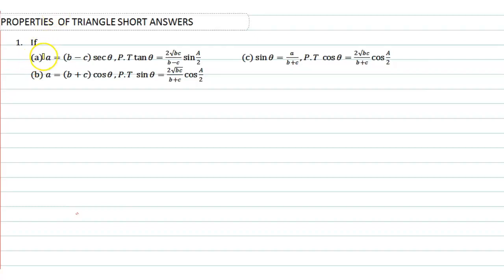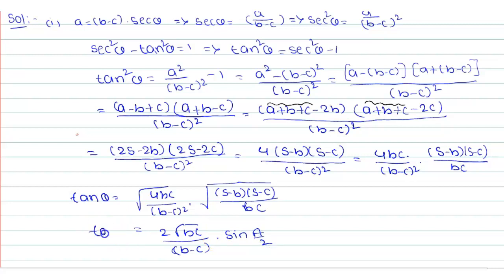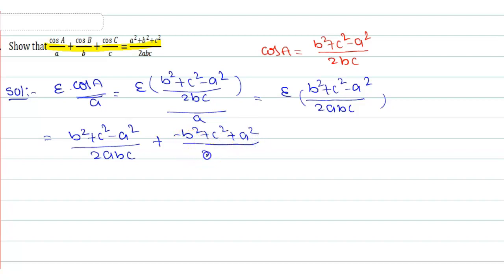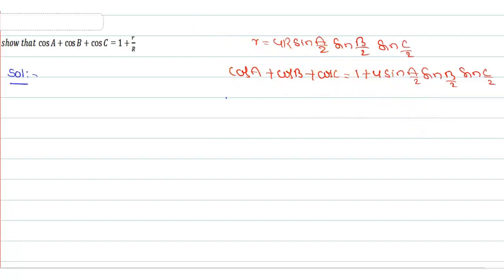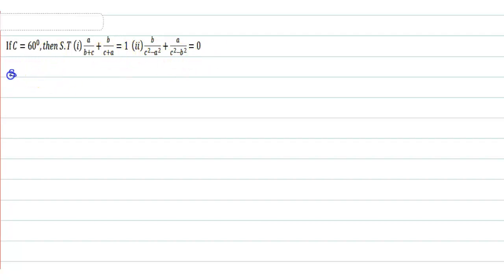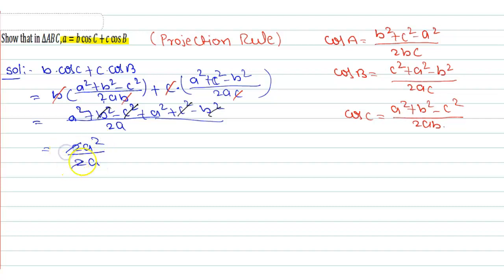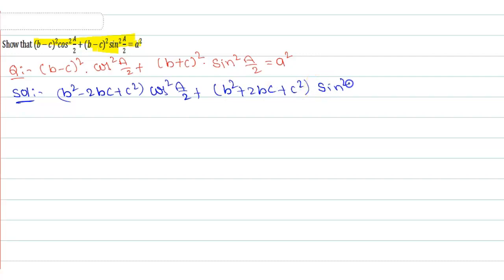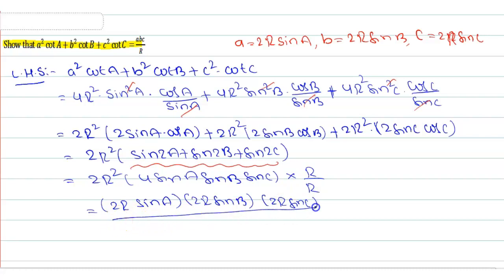PROPERTIES OF TRIANGLES SAQ PART-1